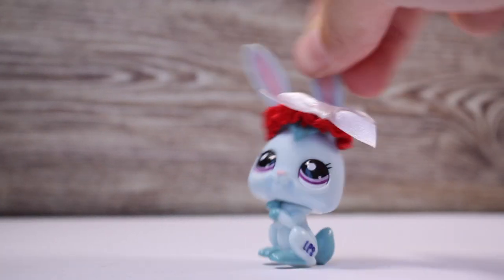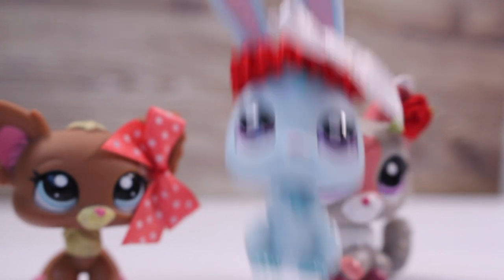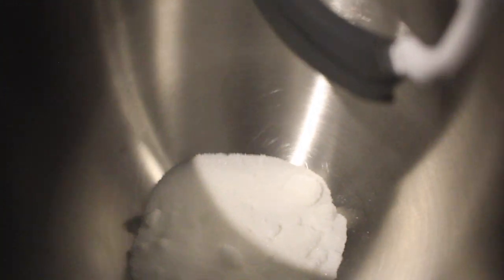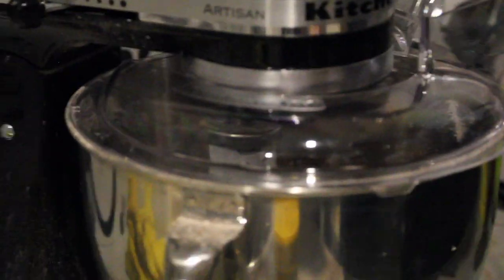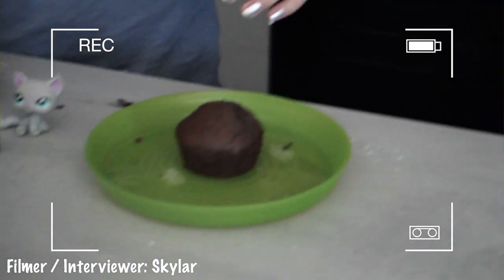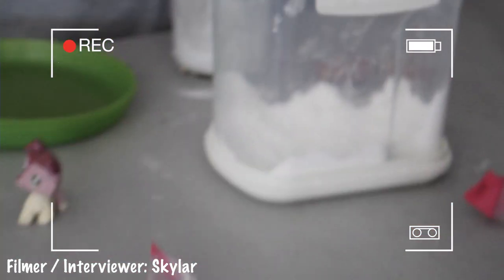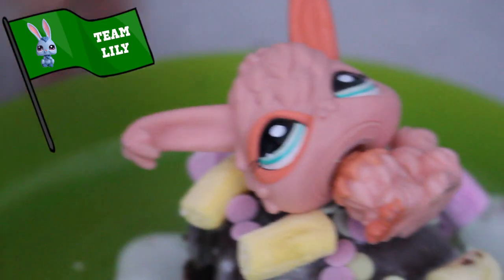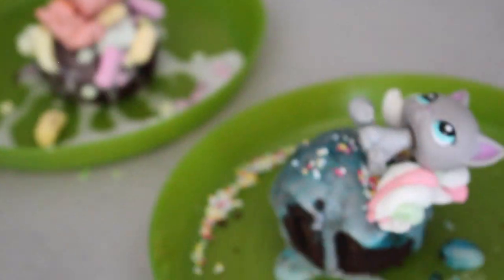LPS: The LPS Cupcake Challenge | Featuring my friends!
A new challenge to do in the LPS community! Yay!

The blooper video link: It isn't uploaded yet

In the video, we make cupcakes! After we have got them out of the oven we have 3 rounds of decorating or cupcakes, there are different contestants and judges each round to decide on a winner! We pick out 4 random LPS each so we have a variety to choose from when making the cupcake. We then make a scene or delicious looking cupcake and see who wins!

Thank you guys so watching! You should definitely check out Skylar and Fern's channel!

Camera I used: Canon EOS 60D
Editor I use: Final Cut Pro
Face Reveal: No, I don't feel it's necessary for an LPS Youtube Channel

Bye everyone!